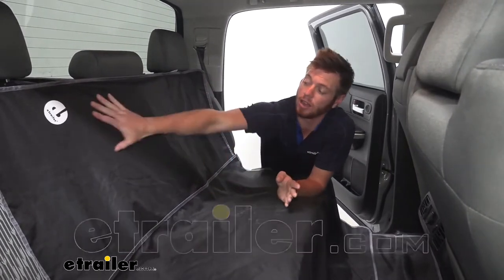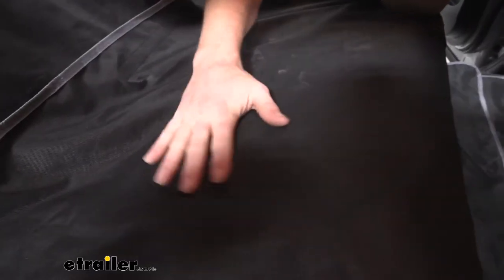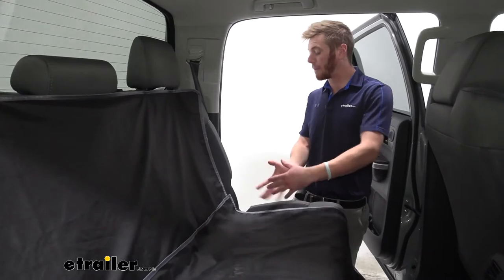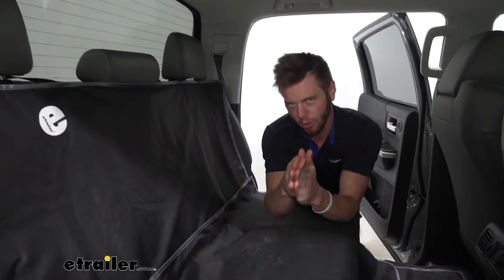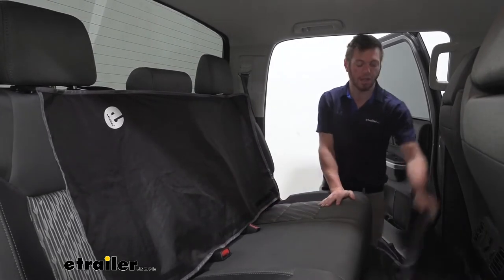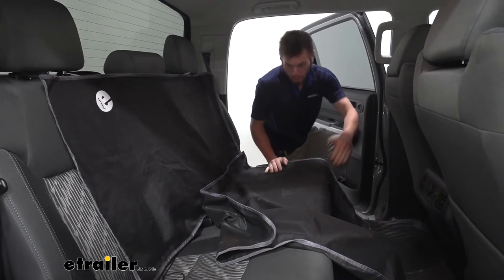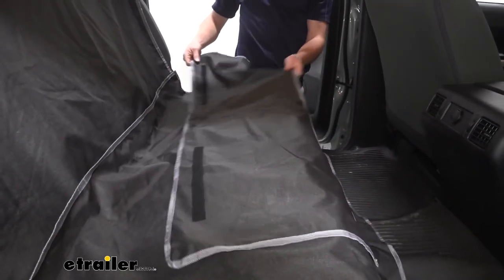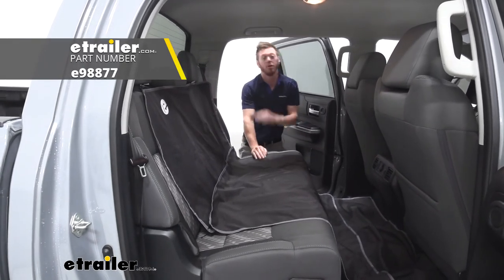DIY 2020 Toyota Tundra Installation for the etrailer Cargo Area Protector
What's going on everybody Adam here with etrailer. Today, we are going to be taking a look at our etrailer cargo area protector on our 2020 Toyota Tundra. What we have here is a three piece protector. So we're going to protect the backs, going to protect the seats and the floors too. So I know that our coworker, it's his Tundra, he has a pet in here and he does not have leather seats. So it's extremely hard to get pet hair out.

I can see it kind of around, but with this, it's going to be a little bit easier to clean off. This is made of a waterproof polyester, yet durable material. So that is going to be great for those claws or all the pets you may be putting in here.Some of the kiddos are extremely dirty. Getting mud out of these seats.. it takes an extractor, and that is a long, long process.

With this you'll be able to put it down there and take it out and hose it off whenever you're done. You can't do that to your seats currently. So this is just a nice little thing that's going to save you some time in the long run. As you can see, we don't really completely cover the whole backseat of our Tundra, but this thing is extremely wide. With the actual protector it's going to be about 48 inches wide.

So the nice thing about it is it's not just limited just to your Tundra. You can go ahead and put it in the back seats of any old different car. Maybe it's just an SUV, a van, a sedan. Whatever it is, this is going to be able to work in anything with four wheels and head rests, pretty much.But, all in all the installation process is super easy. So let's just go ahead and go over it with you now.

The first section that we want to install is going to be the one with our etrailer logo on it and these little straps. We're going to take them, put them up and over our headrest. Just like that. And what we can do if this is going to be here for quite a while, we can take our little strings here and find a place to tie them back there. I'm not, because this isn't going stay on here that long. But then the next section that we need to do is going to be our bigger section. And there's two different sides of this bigger section. One is going to have three different strips of hook and loops. One on the right. One in the center. One on the left. So I usually try to start with the center. Right there. Right there. And over here. Then you can kind of spread it out.We have one more section. So we do have floor mats in here, but let's just say we have carpet floor mats, or none at all. It's going to be nice because we're going to be able to cover up the floors, too. So the smallest of all the sections. And we are going to have some hook and loops right here, one and two, and that's going to connect down low to the bottom section. So this is going to be protecting the floor from whatever. Throw at it. And that's pretty much it for the install. And now we're ready to put whatever we need in here. Well, everyone that just about does it for a look at the etrailer cargo area protector on our 2020 Toyota Tundra.